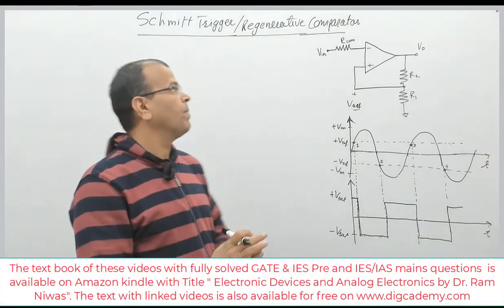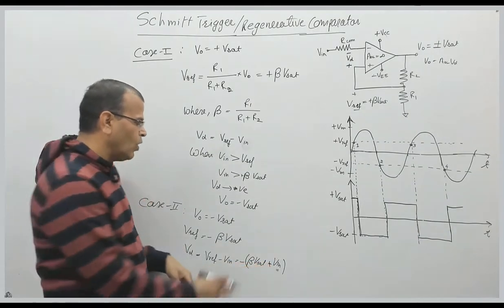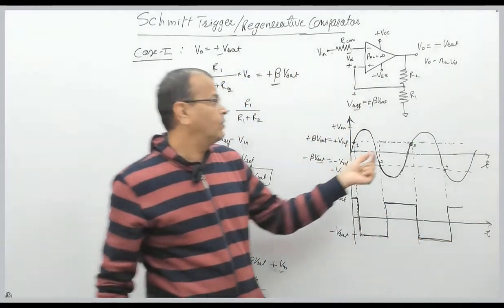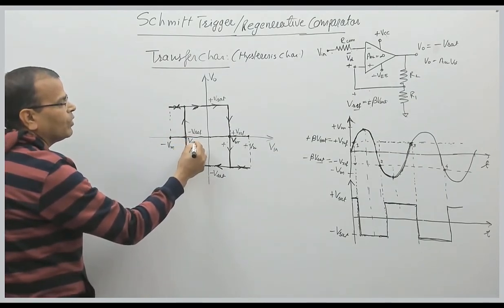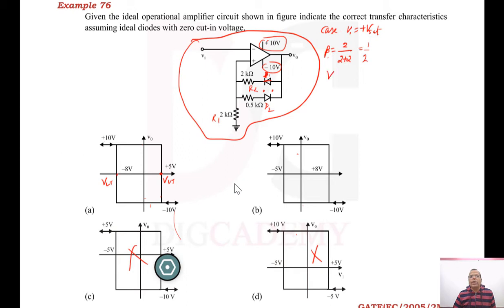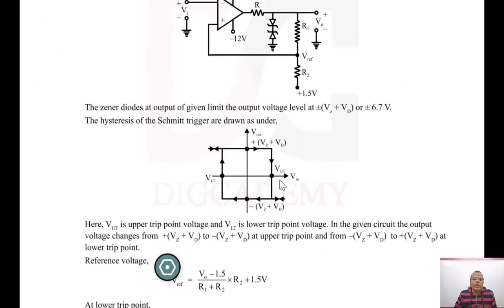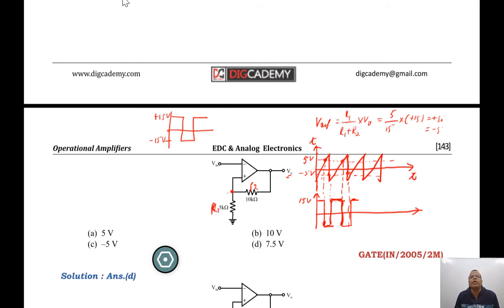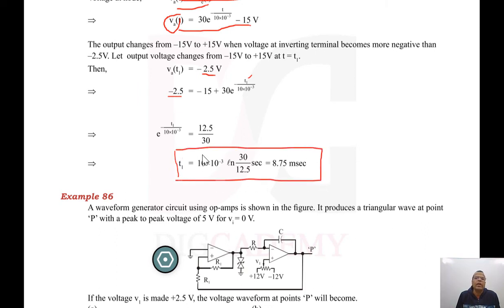EDC & AE Ch 15 Op amp L33 Schmitt trigger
This video presents Schmitt Trigger using an operational amplifier. It is very important topic for GATE examination. There are questions in ESE and IAS as well university examinations also.